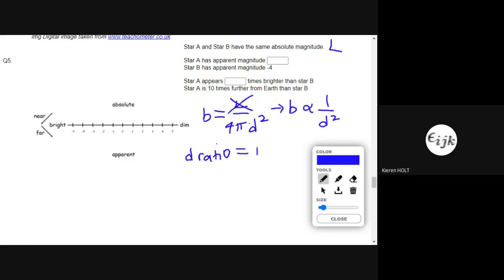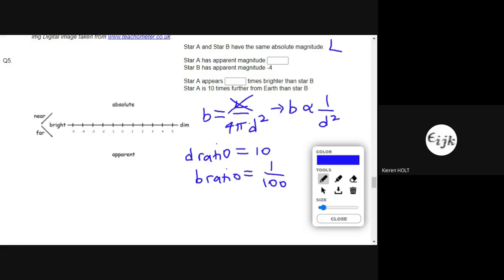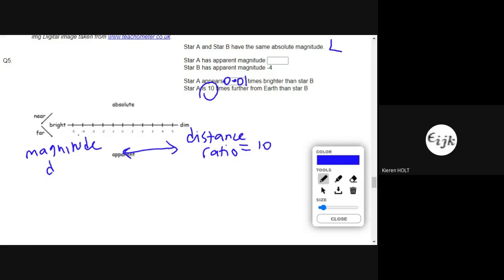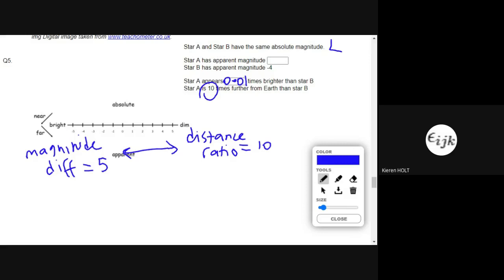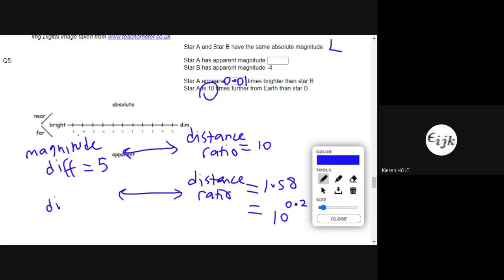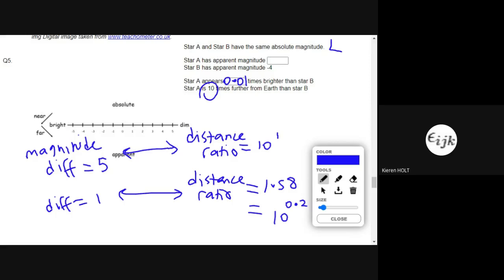Magnitudes gap fill 4